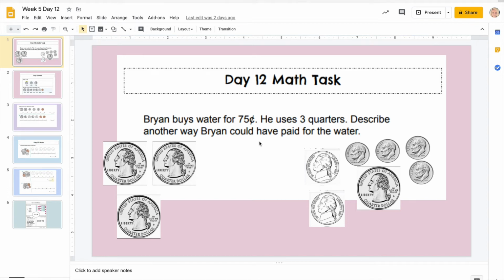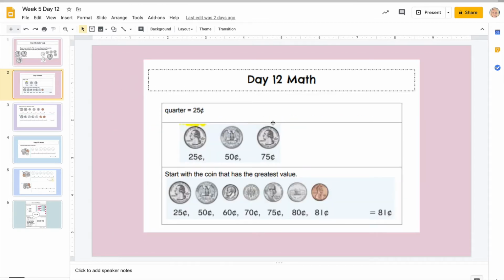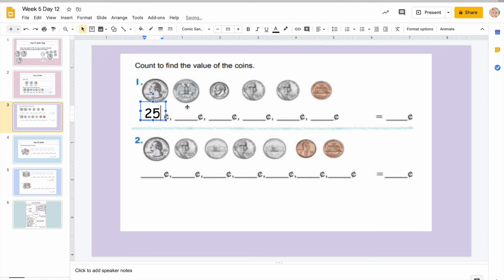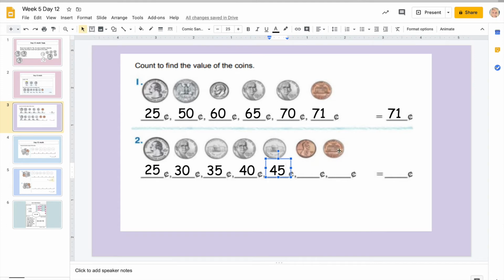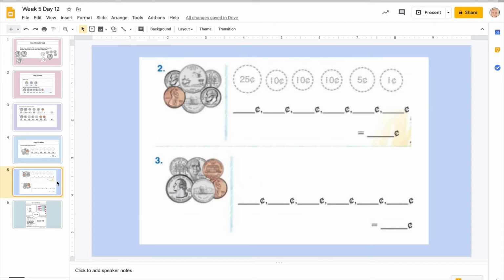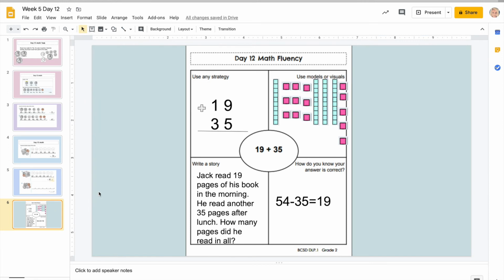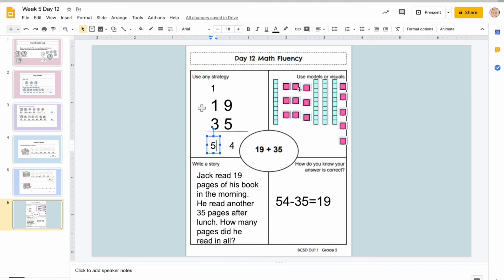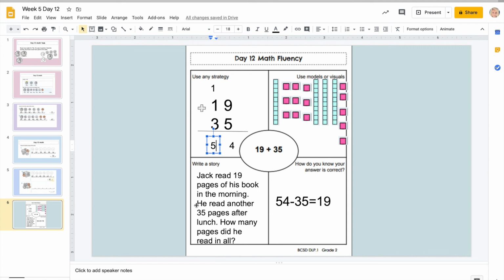Week 5 Day 12!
Hi guys,

I hope this video helps you complete your work for today! If you have any questions, please do not hesitate to reach out!

Have a happy Wednesday,

Mrs. Lopez